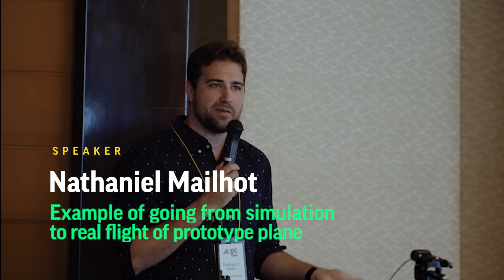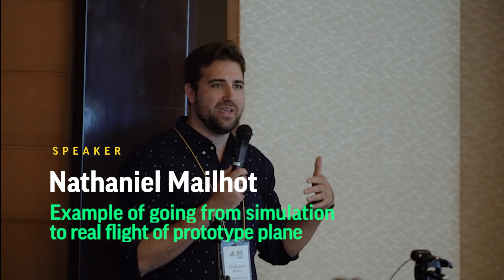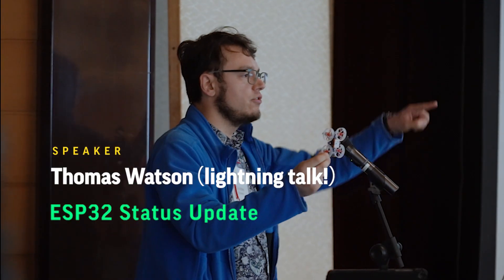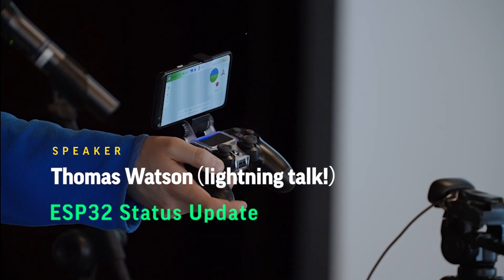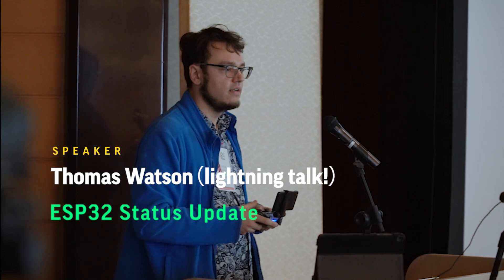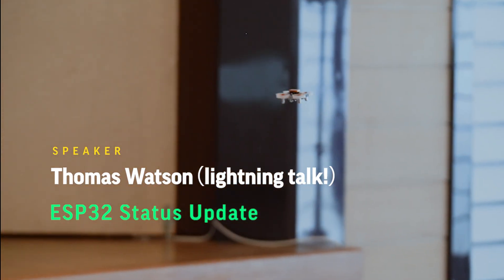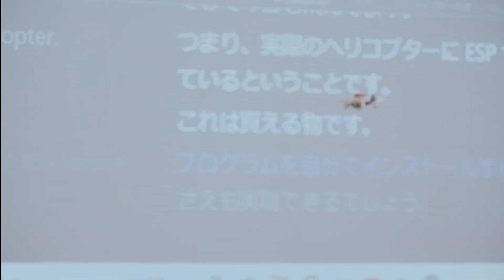ArduPilot Dev Conference 2024 Recap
Recap of presentations and demonstrations from the AP developer conference in Kaga 2024